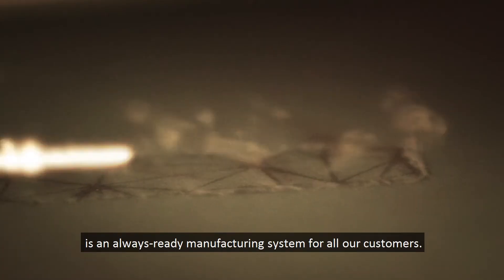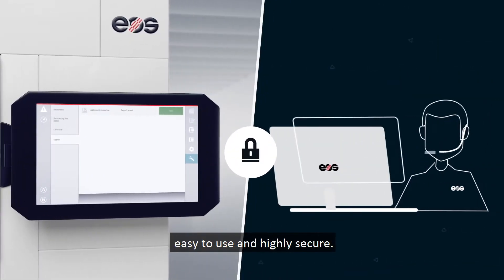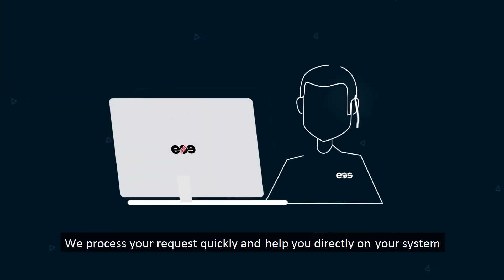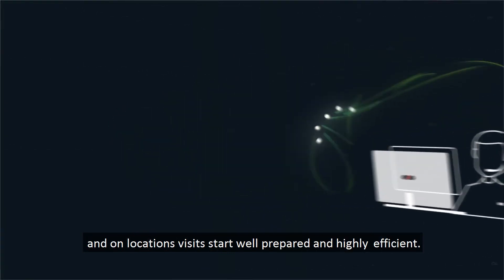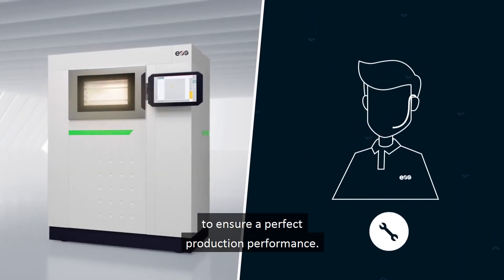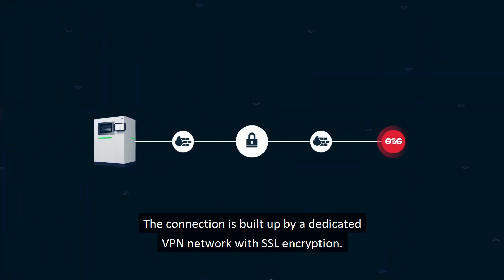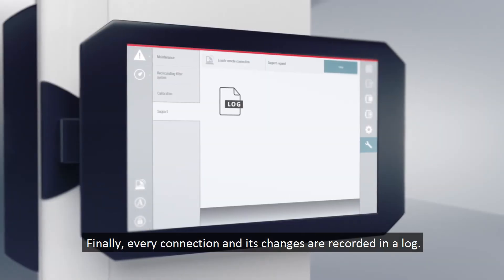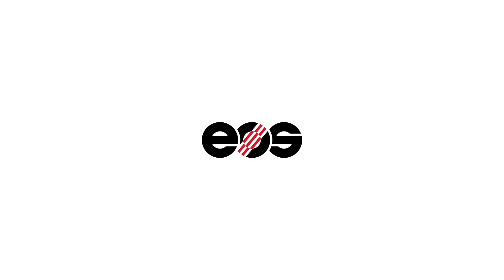EOS Remote Service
The new EOS Remote Service allows direct and effective system analysis directly with just one click. You initiate the connection through a secure and certified VPN and the EOS service experts are at your side to help you finding solutions quickly and increasing the efficiency of your production.